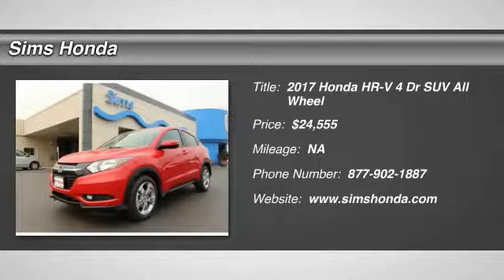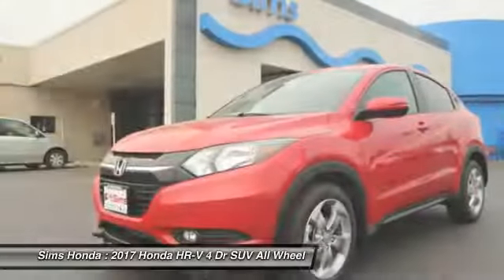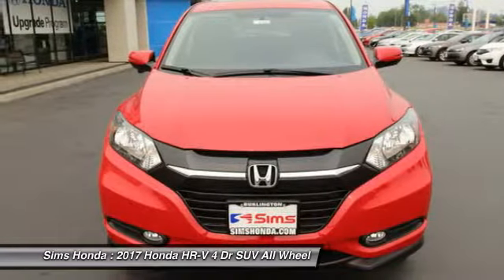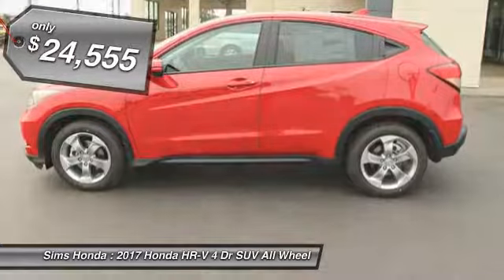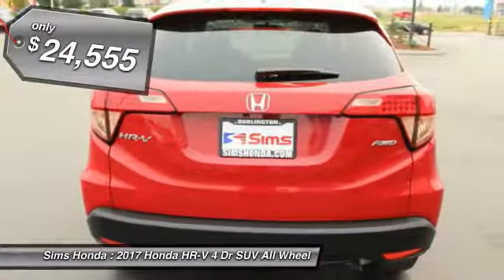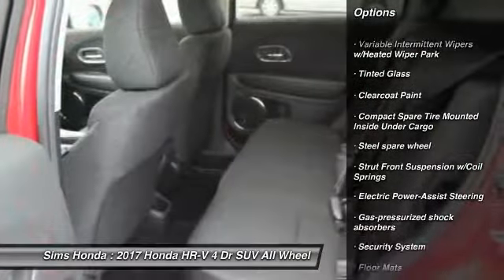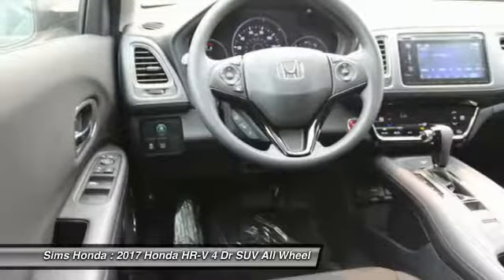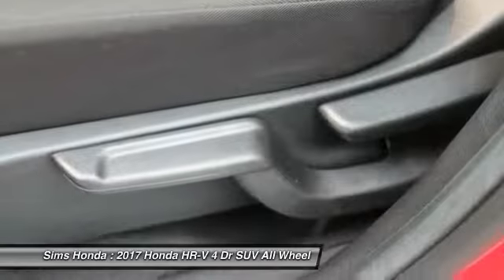2017 Honda HR-V Burlington WA 3246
2017 Honda HR-V EX AWD

Sims Honda
1615 S. Goldenrod Road

Looking for the right 4 dr suv? Today could be your lucky day. this 2017 Honda HR-V could be yours.